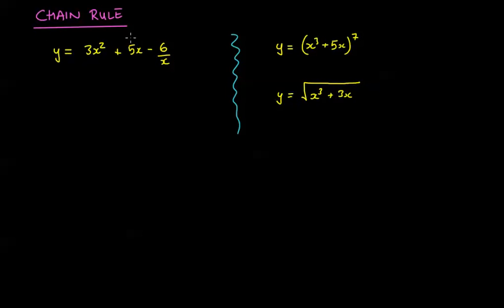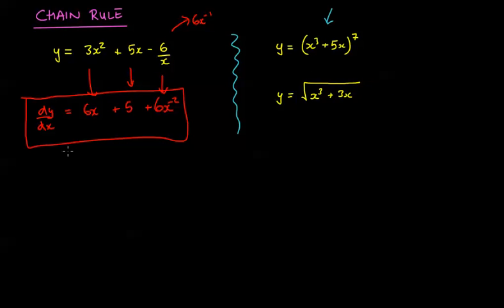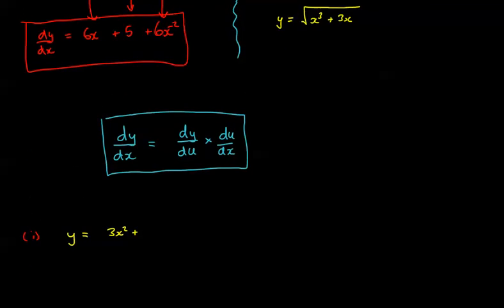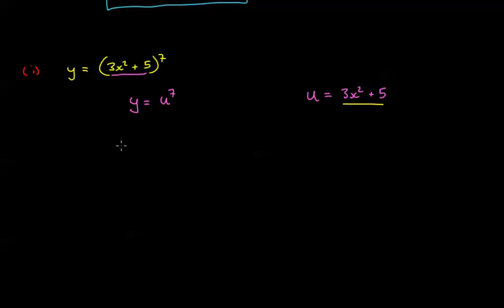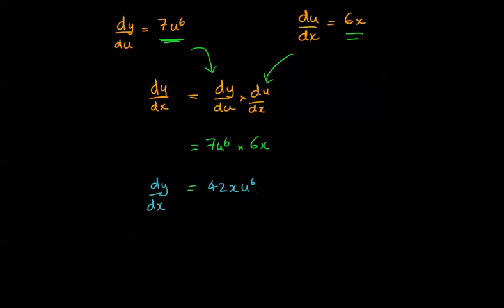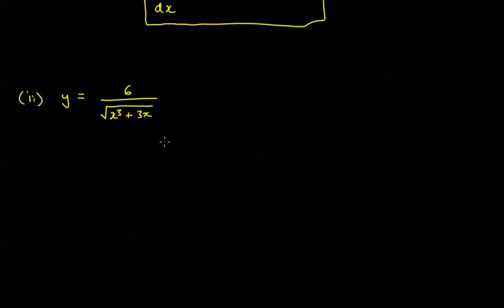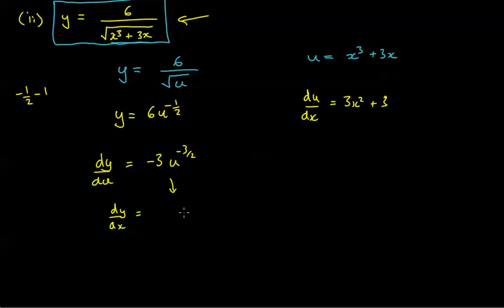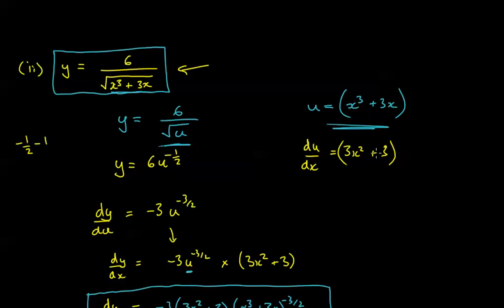IB - Chain Rule